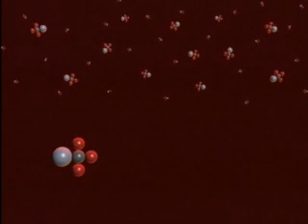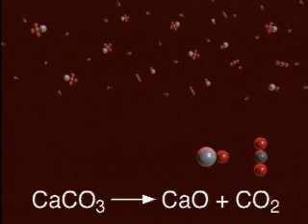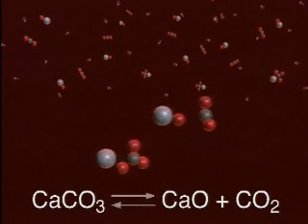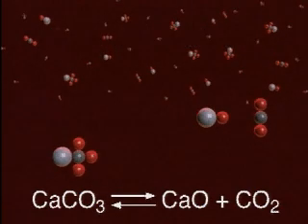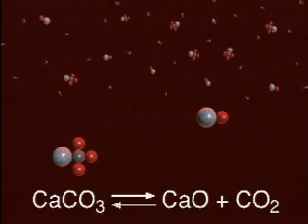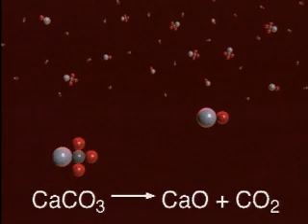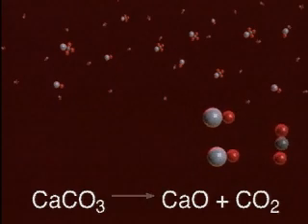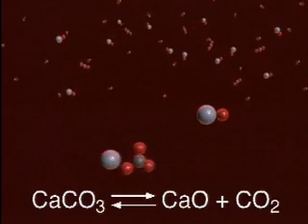Dynamic Equilibrium.mov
Dynamic Equilibrium